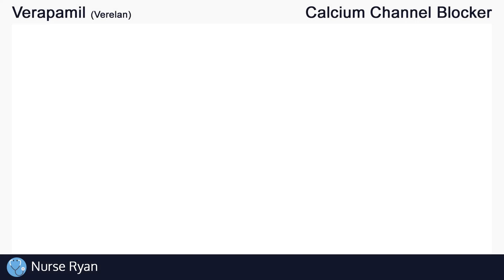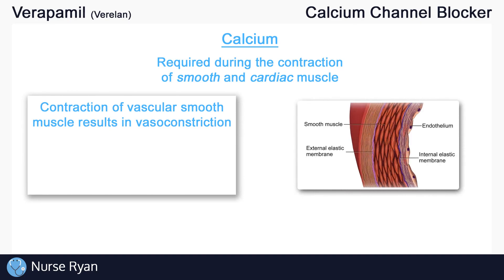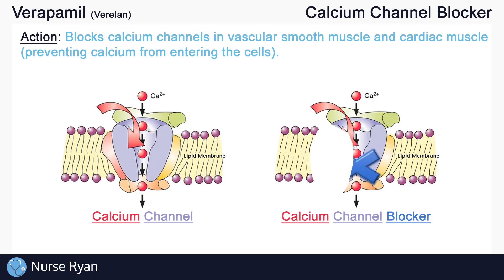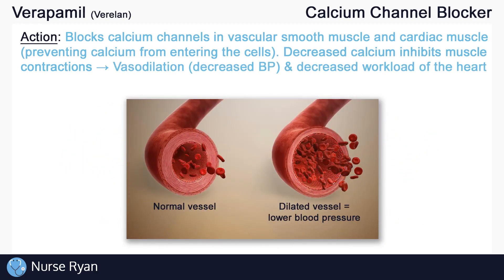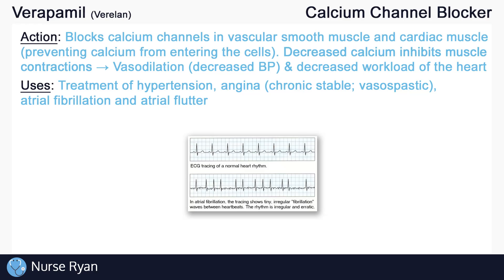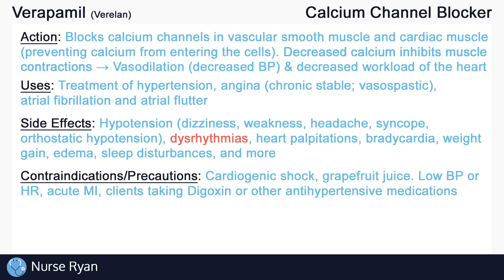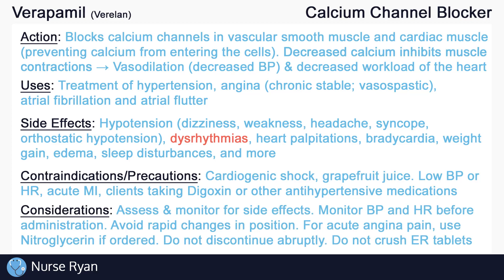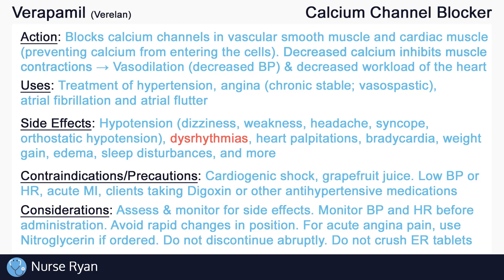Verapamil (Verelan) Nursing Drug Card (Simplified) - Pharmacology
NCLEX Review: Verapamil (Verelan) - Mechanism of Action, Uses, Side effects, Contraindications, and Nursing considerations

Action: 0:19
Uses: 1:42
Side effects: 2:01
Contraindications: 2:35
Nursing considerations: 3:02

Reference Images:
Thumbnail image: Media for Medical/Getty Images

Calcium channel blocker image #1: Wikipedia - Calcium channel

Calcium channel blocker image: openpr.com - Calcium Channel Blockers Booming Across the Globe

Blood pressure blood flow image: Wikipedia - "Blausen 0092 BloodPressureFlow"

Hypertension image: Eduard Robert @ Thinkstock/iStock

Chest pain image: cardiovascularconsultantspc.com - Angina pectoris

Intro: adMJ707
Outro: adMJ707